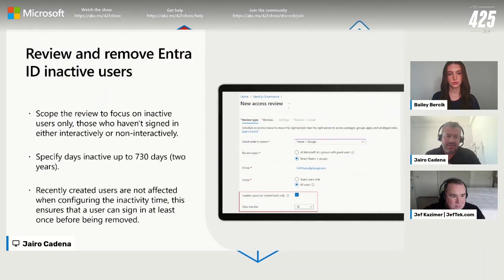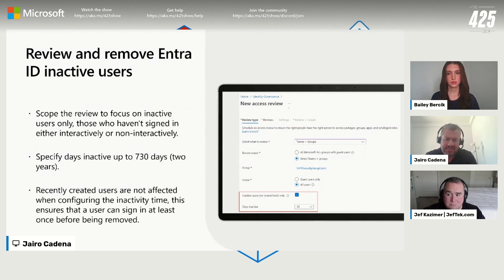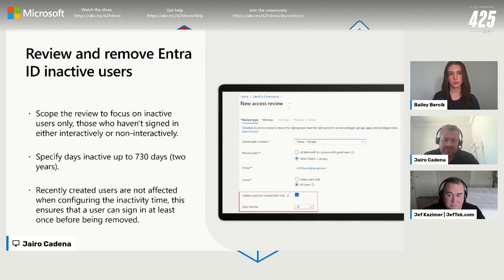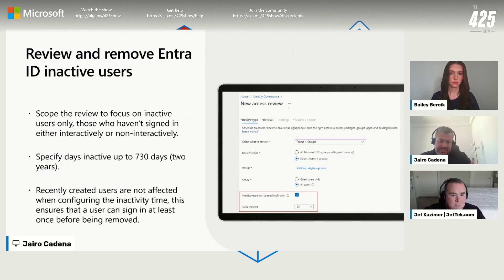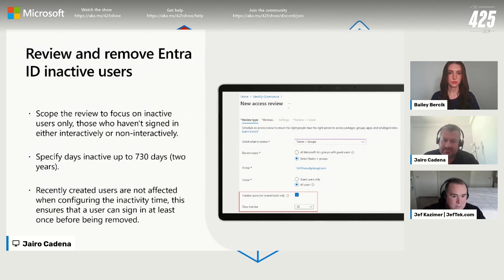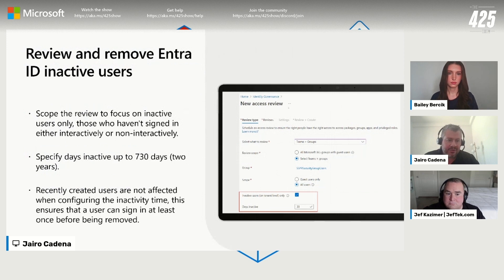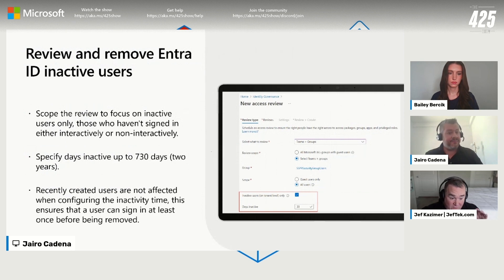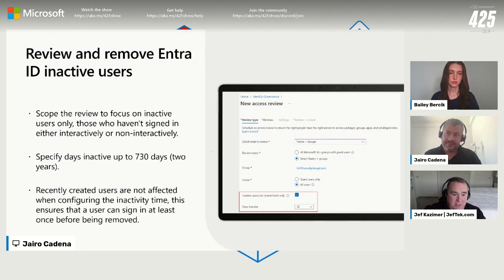Review & Remove inactive users from your org using Microsoft Entra ID Governance | Entra Quick Learn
Most organizations are collaborating with partners and inviting them to access resources using Entra ID B2B, but do you remove those users when no longer active?  This Entra Quick learn covers the ability to review and remove inactive users from your organization to prevent lingering acess and clean up those user objects